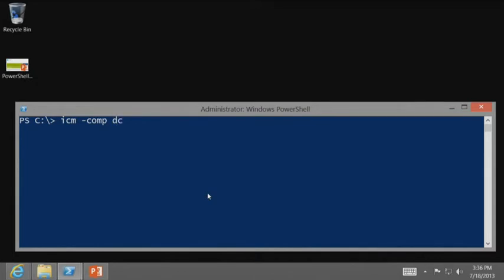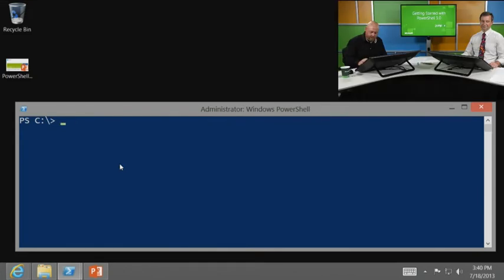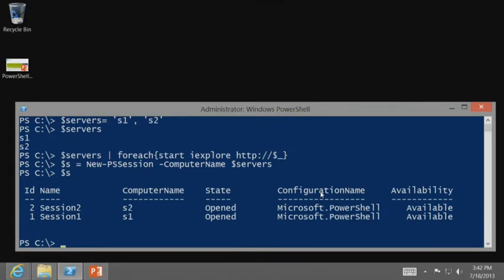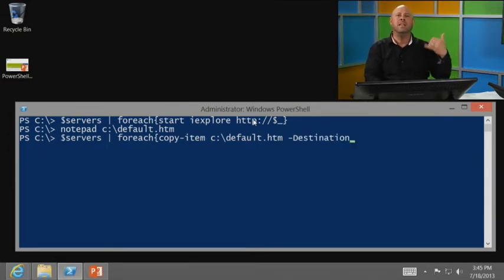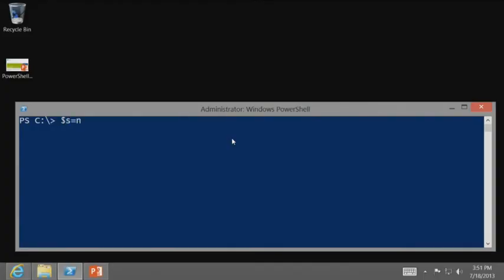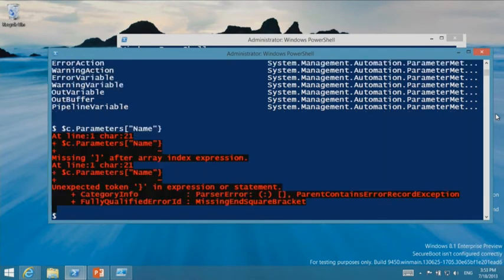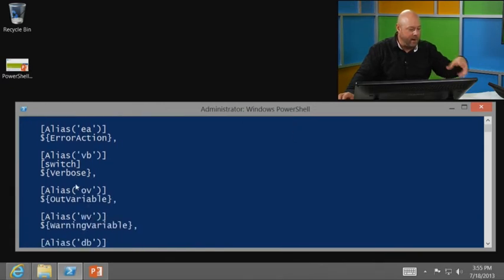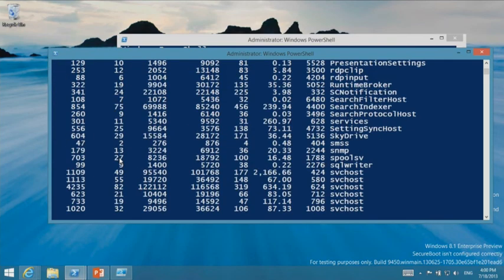Getting Started with PowerShell 3.0: (08) Automation in scale, remoting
Power of PowerShell with reusable sessions, sessions with Invoke-Command and real-world deployment of a website.  Learn how to get commands from anywhere.

[02:14] - PowerShell sessions
[13:33] - PowerShell remote CMDLETs
Full course outline:

Mod 01: Don't fear the shell
Mod 02: The help system
Mod 03: The pipeline: getting connected and extending the shell
Mod 04: Objects for the Admin
Mod 05: The pipeline: deeper
Mod 06: The PowerShell in the shell, remoting
Mod 07: Getting prepared for automation
Mod 08: Automation in scale, remoting
Mod 09: Introducing scripting and toolmaking